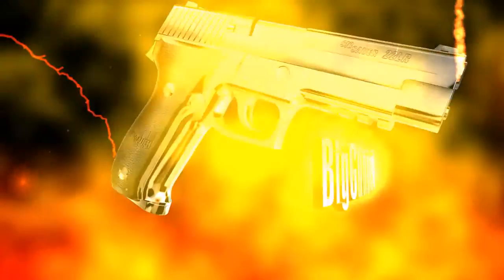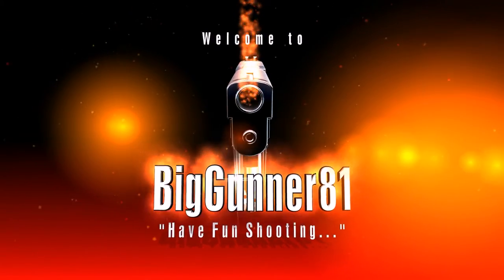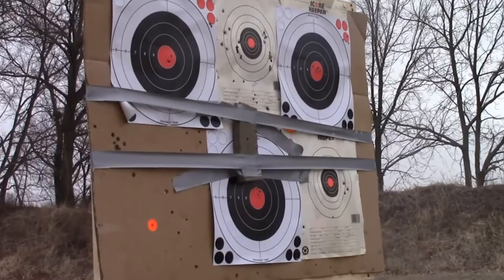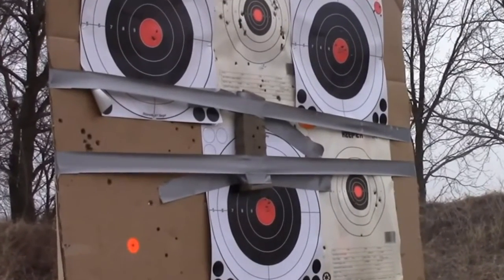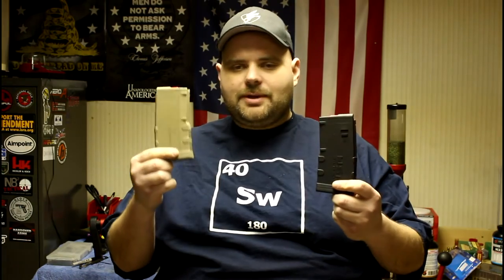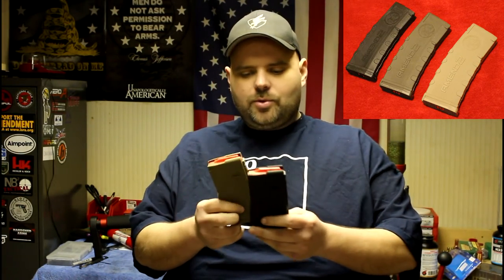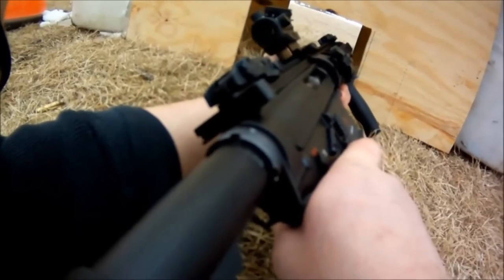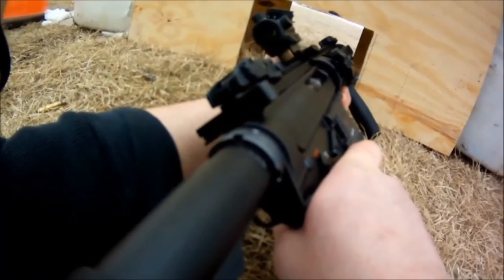AMEND2 MAGS - 20rd mags for your AR15